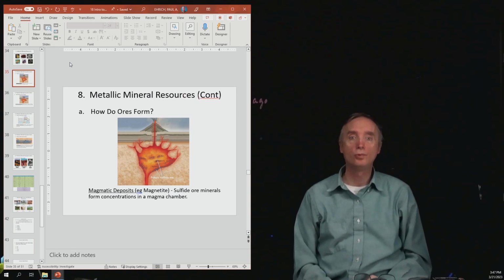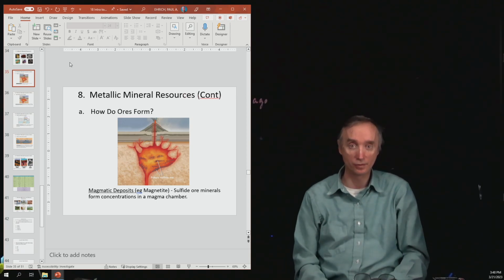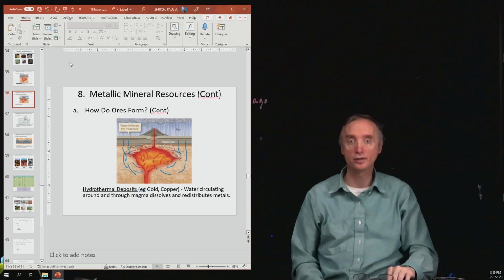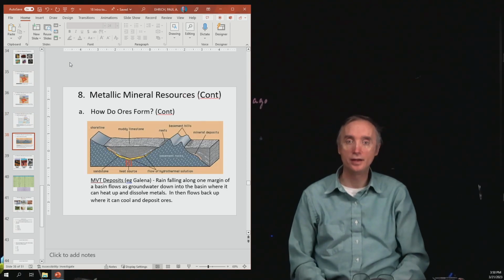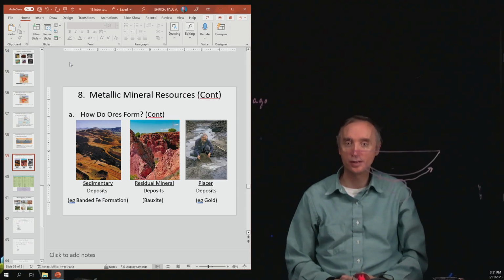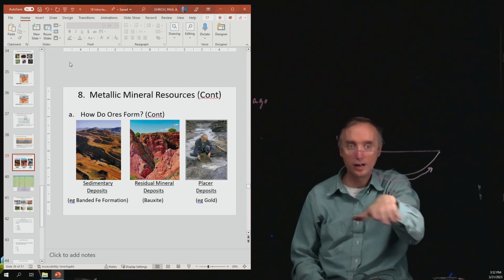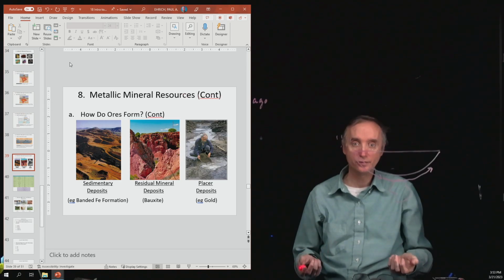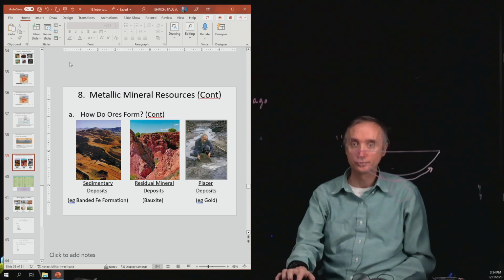Glg 12 12 How Ores Form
In this segment about energy and mineral resources you will learn how ores form.